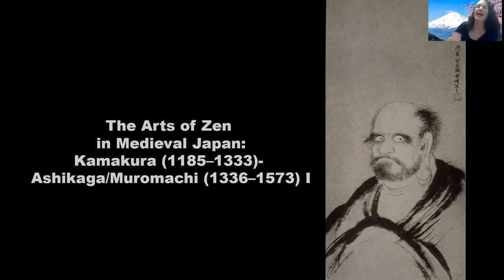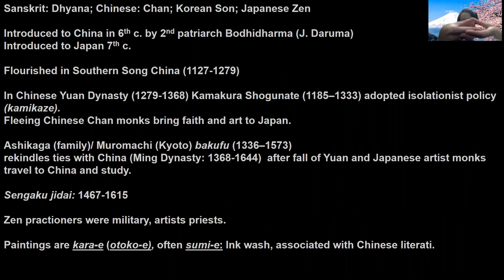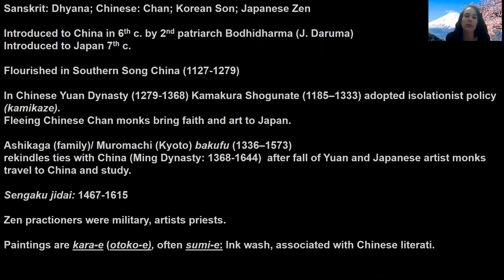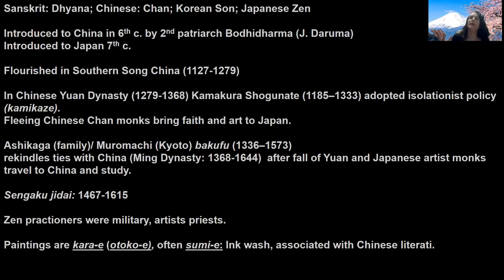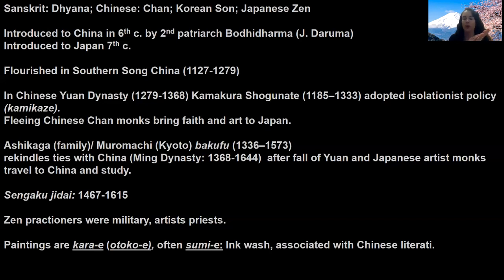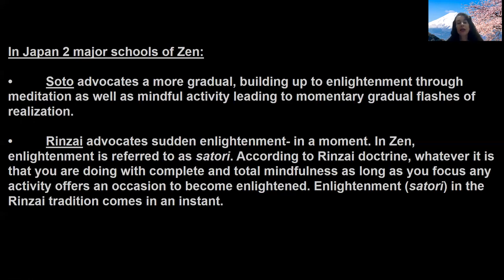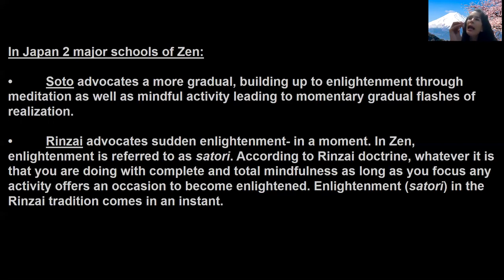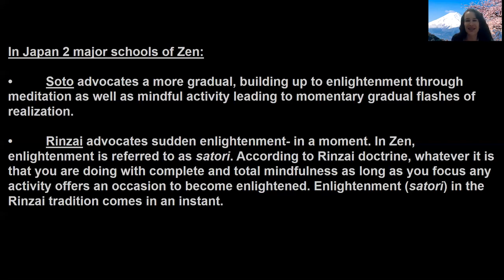6 2 ZEN ART I